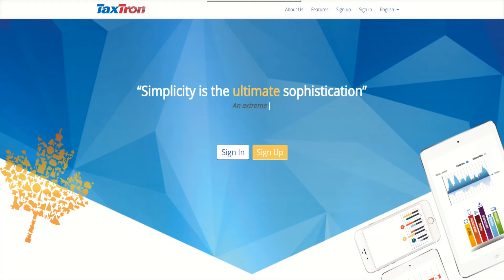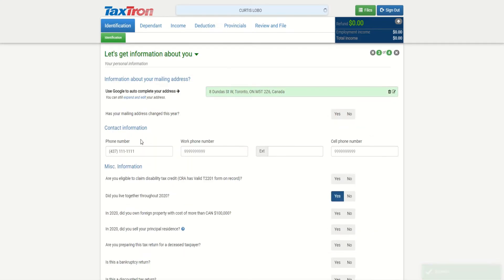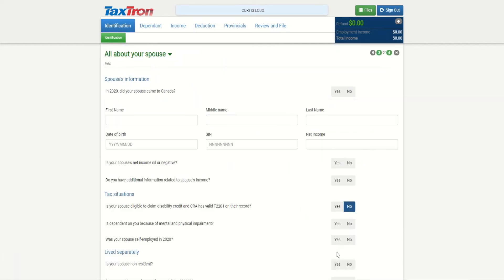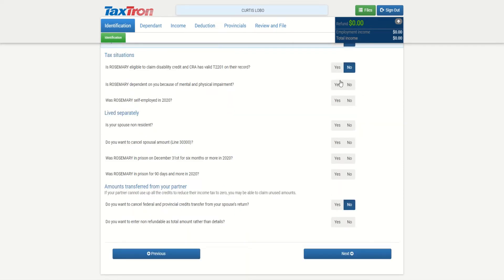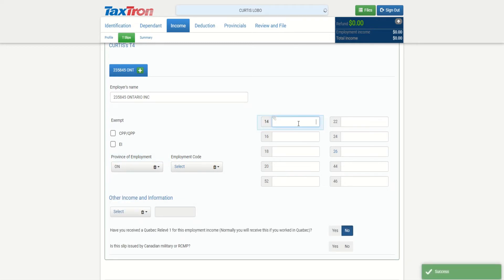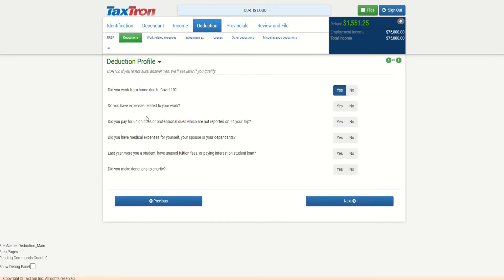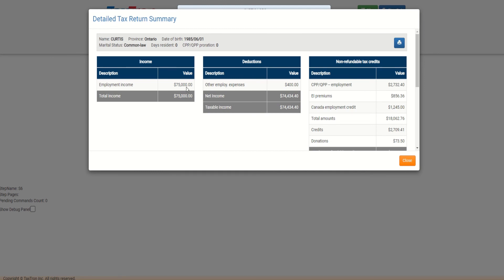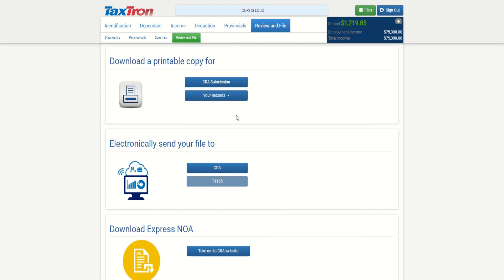How to prepare Tax return for One Spouse in TaxTron Web?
In this tutorial, you can learn how you can prepare return for single person if they are married or in common-law relationship using TaxTron Web!